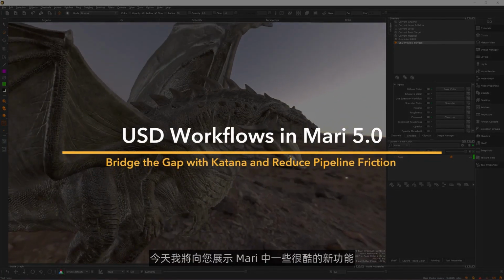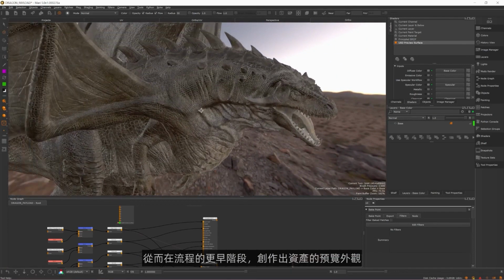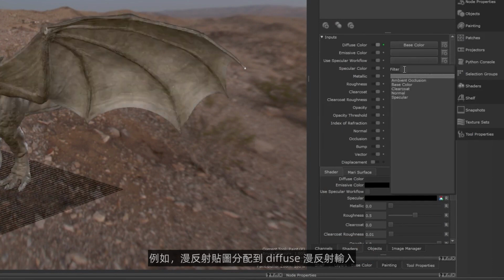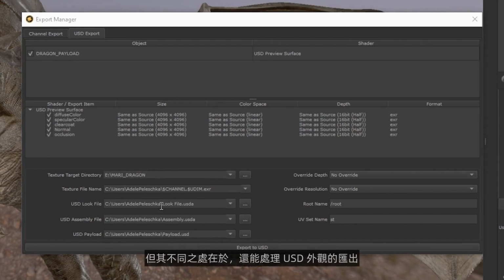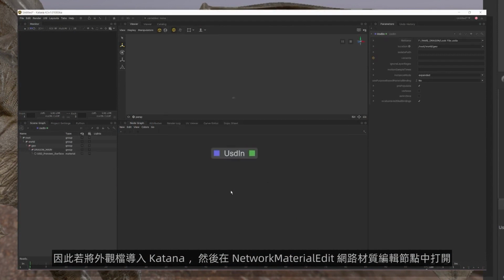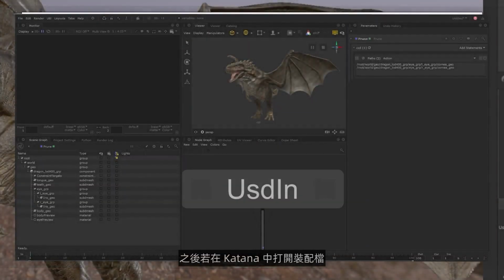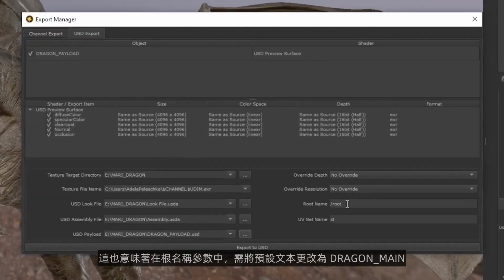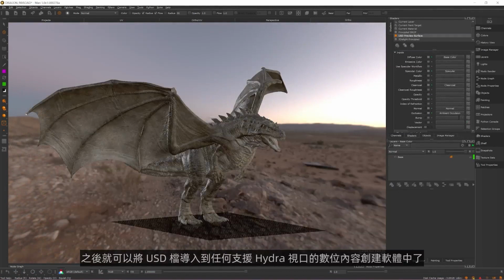Mari 5.0 ：運用USD減少流程阻力 | 中文教程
隨著Mari 5.0中USD預覽表面著色器和USD匯出管理器的引入，維護Mari與其它Hydra驅動的套裝軟體之間的USD流程已變得前所未有的簡單。

在本教程中，將學習到Mari 5.0中的USD表面著色器和USD匯出管理器如何説明減少流程阻力，並彌合Mari和Katana之間的中斷點。

我們將介紹如何在Mari中正確設置USD預覽表面著色器，並比較外觀和裝配檔，何時運用，以及如何正確設置USD匯出管理器，以便將USD文件從Mari匯出到Katana。